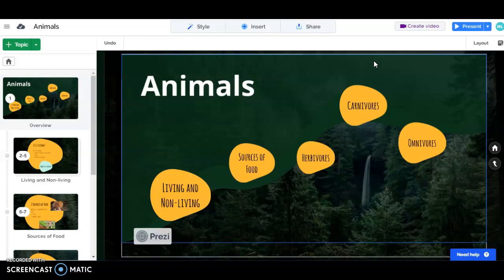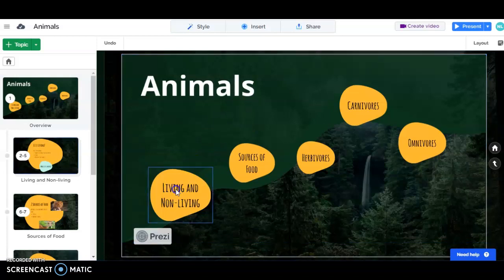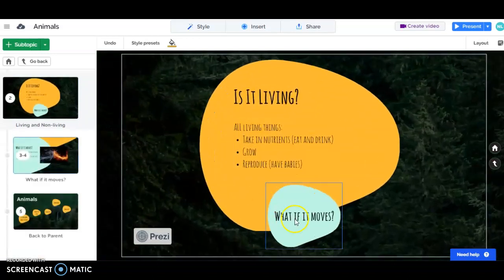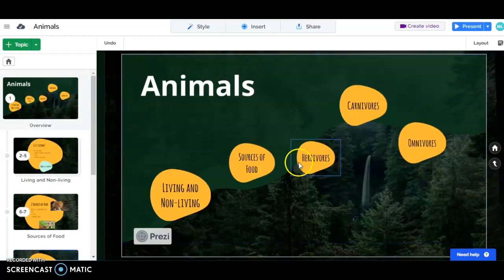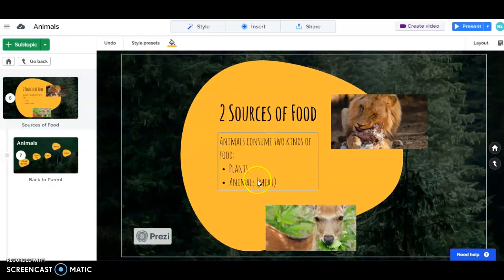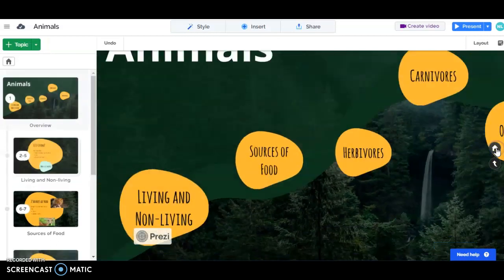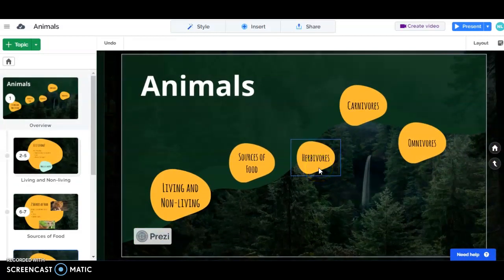Web-Based Assessment Assignment